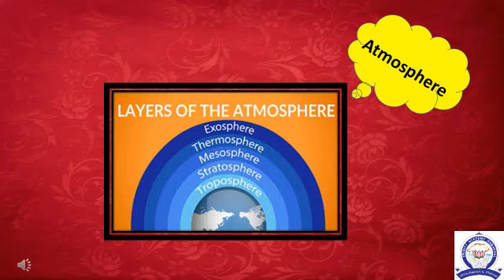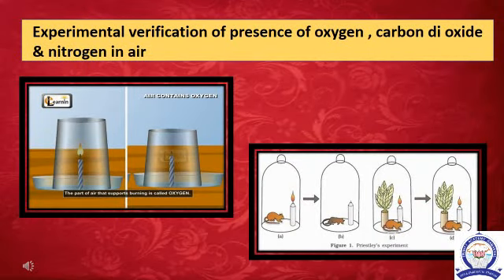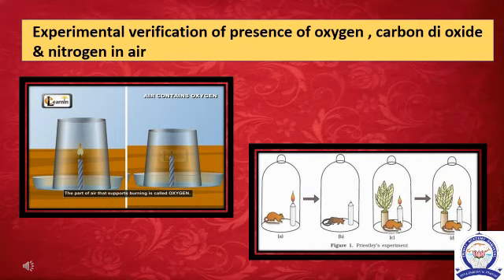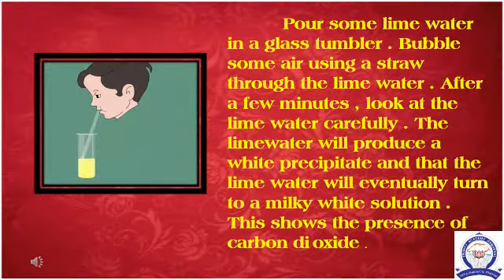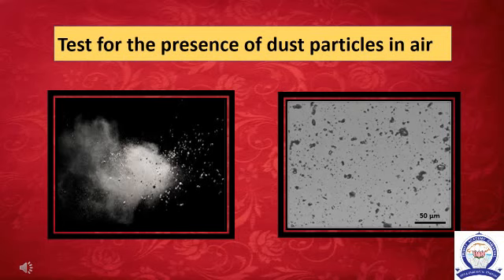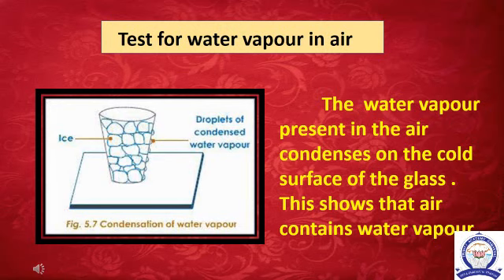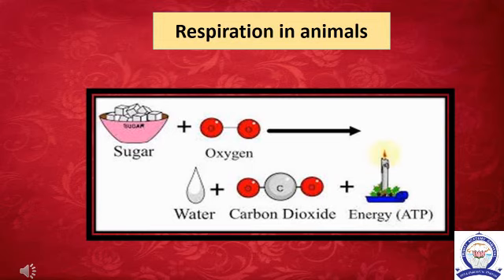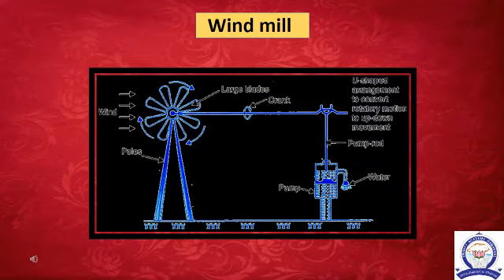6 th Std chemistry term 2 AIR